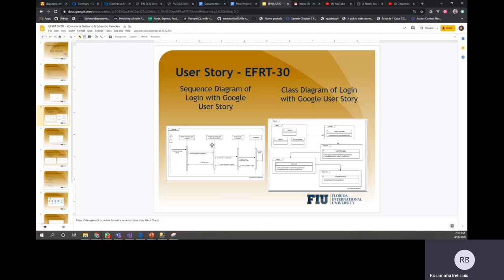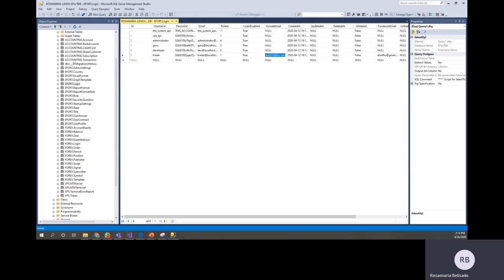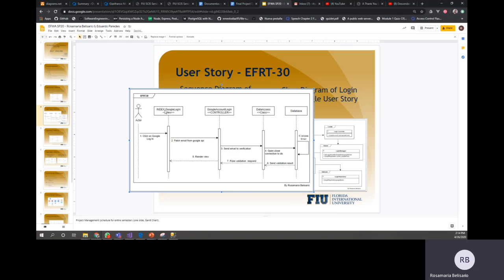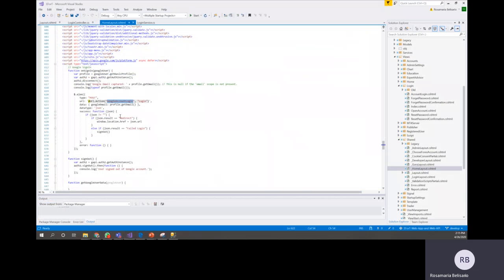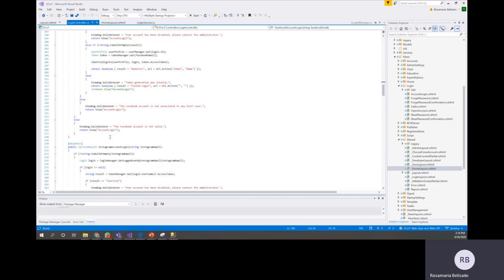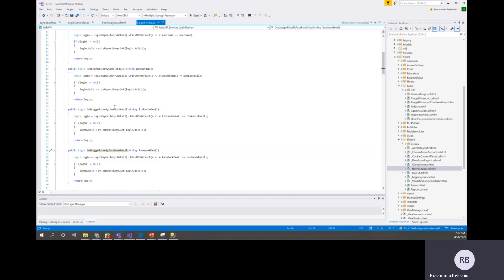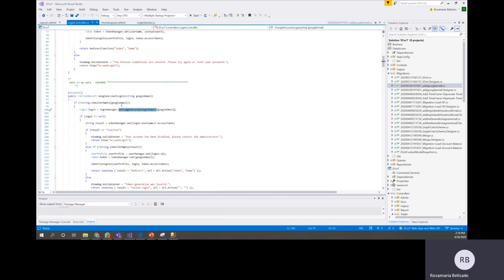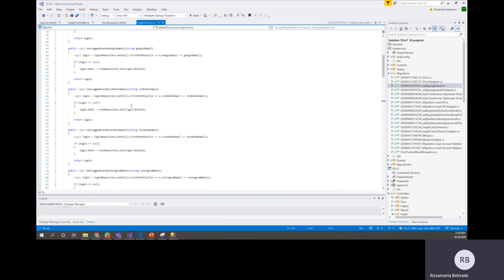EFWA SP20 - EFRT 30 - Login with Social Media Back end